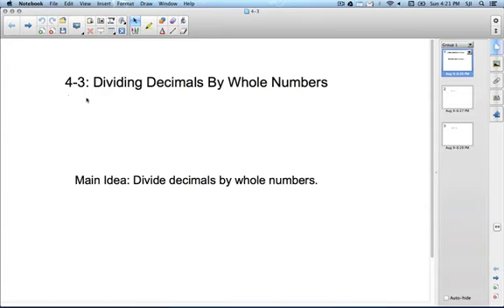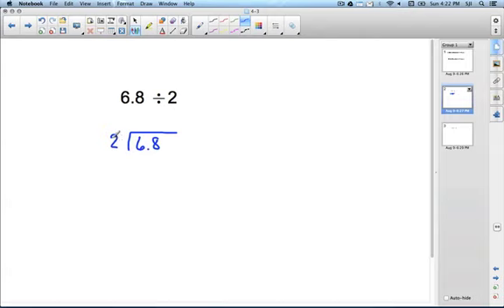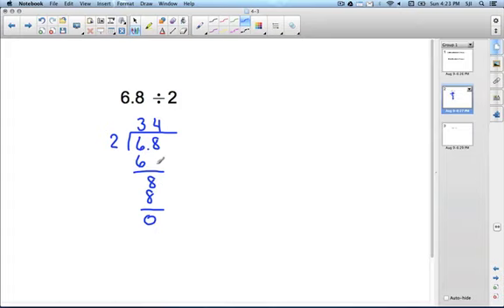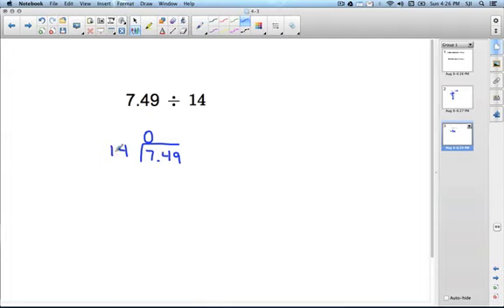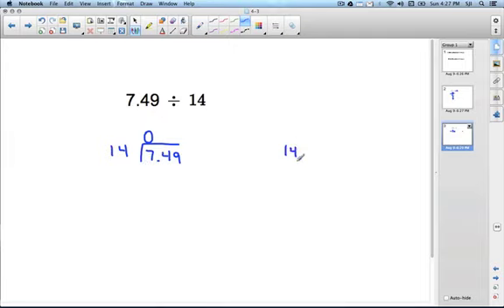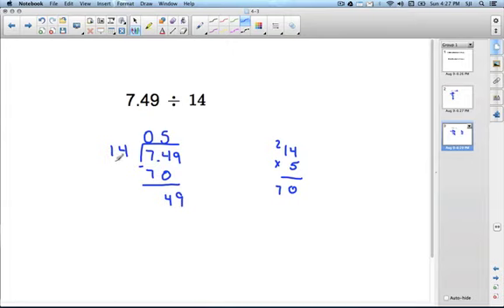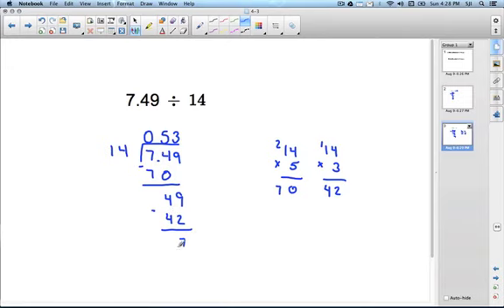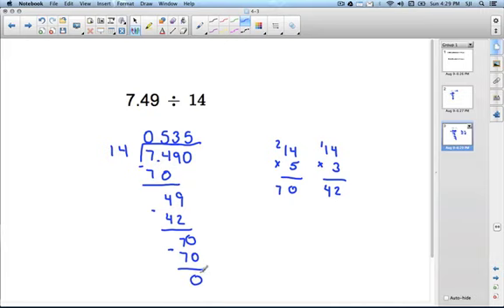Math Video Training Course 1: Lesson 4-3: Dividing Decimals by Whole Numbers